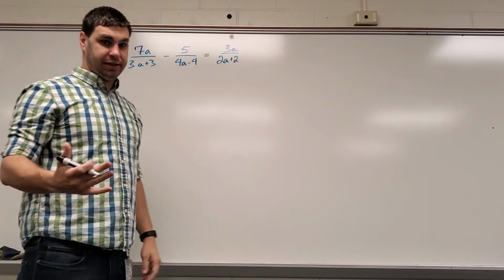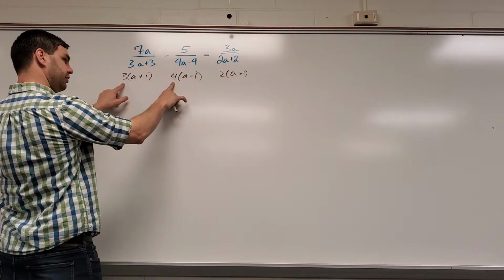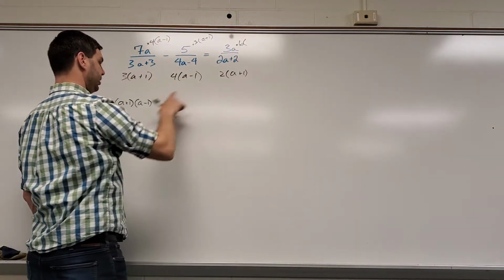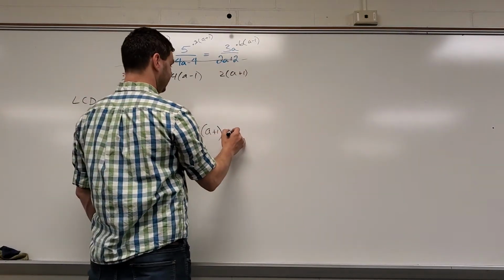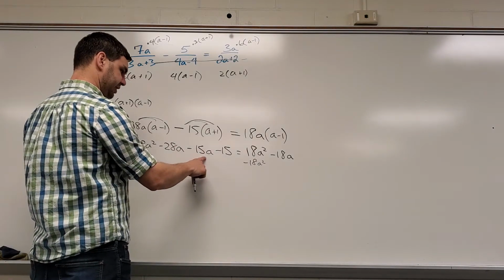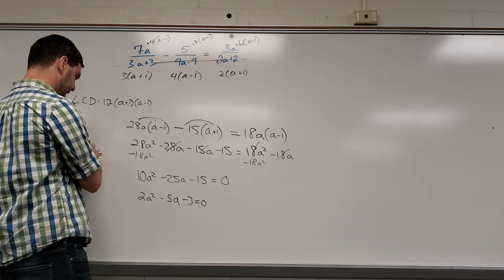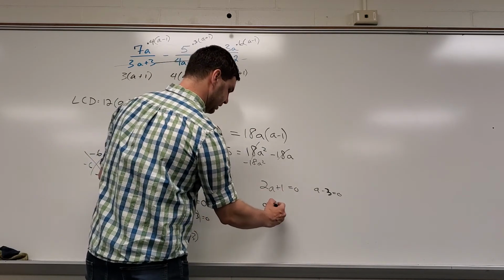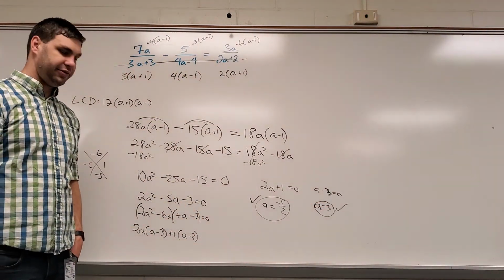Solve Rational Equations